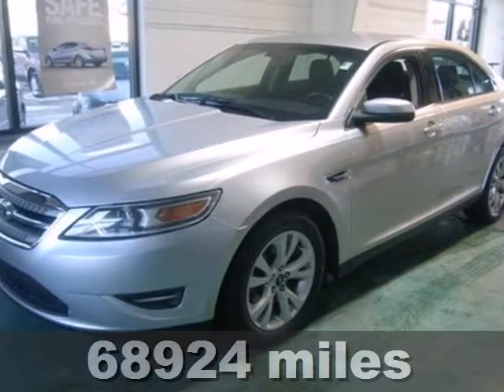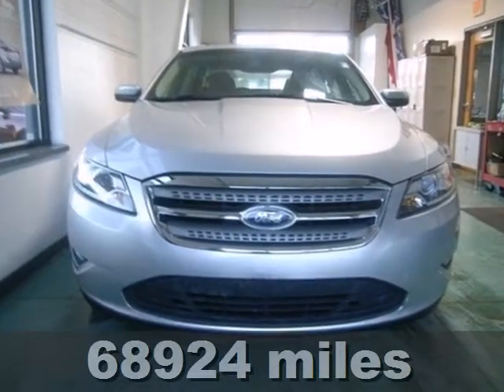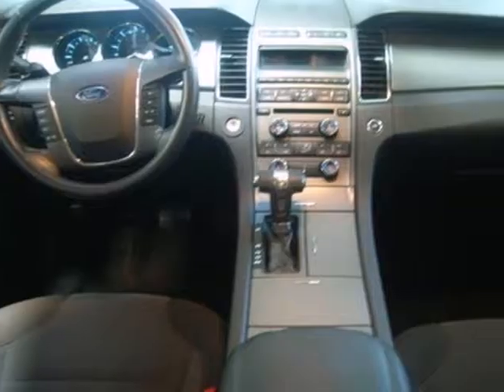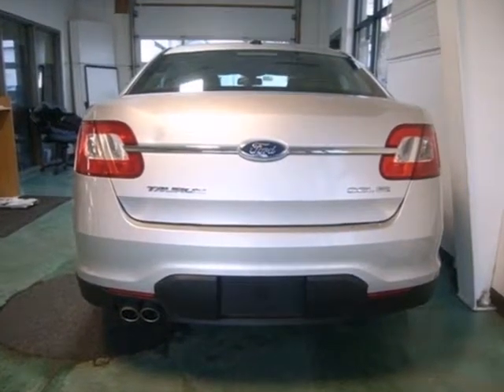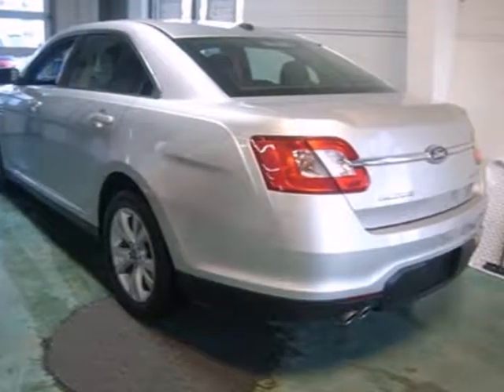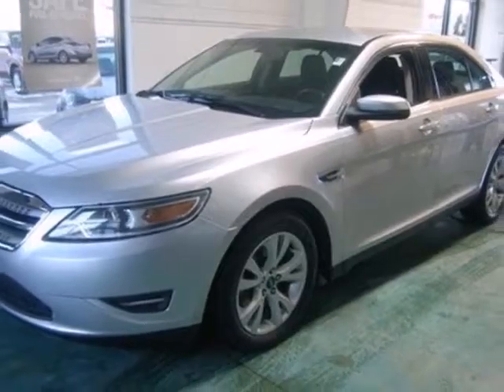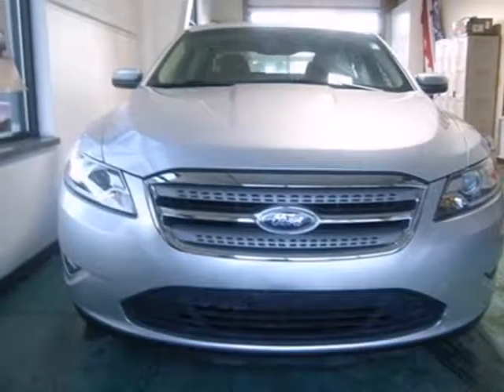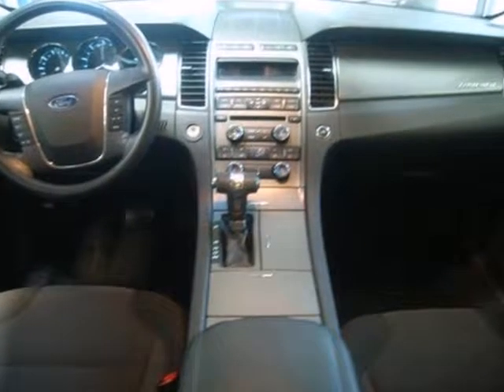2011 Ford Taurus Sheboygan Milwaukee, WI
Year: 2011
Make: Ford
Model: Taurus
Trim: 6 Speed Shiftable Automatic
Engine: 6 Cylinder
Transmission: 6 Speed Shiftable Automatic
Mileage: 68924
Stock #: 8088P

We offer in house financing and same day delivery.

Our Hours Are:

8:00 am to 8:00 pm Monday through Friday

8:00 am to 4:00 pm on Saturday

Lease to own program. Free loaners. Courtesy shuttles available.